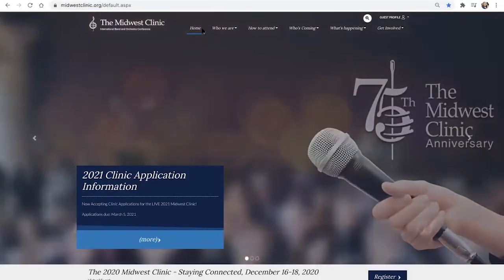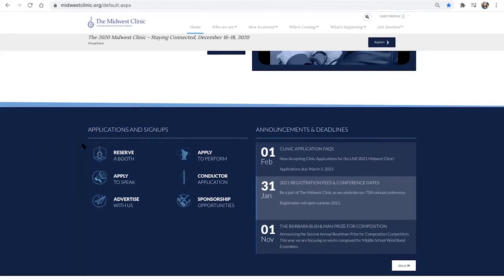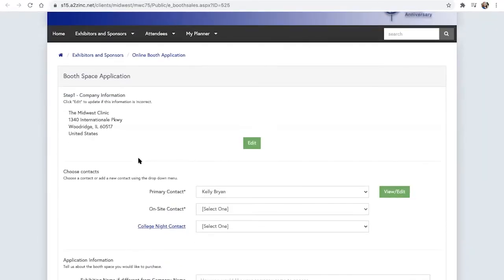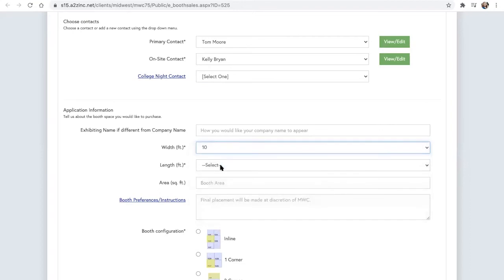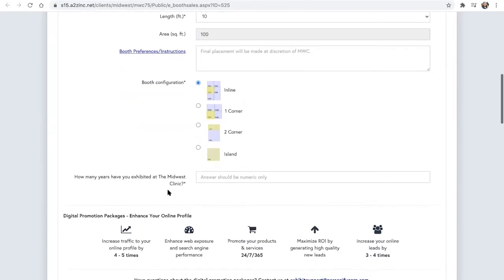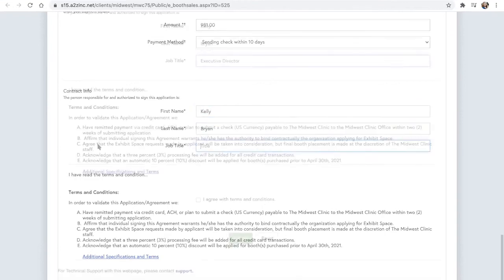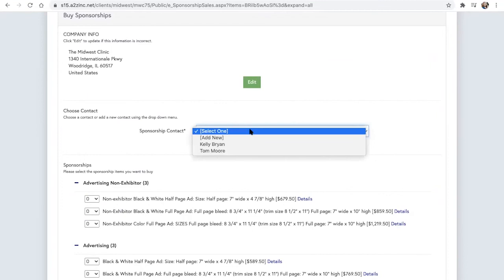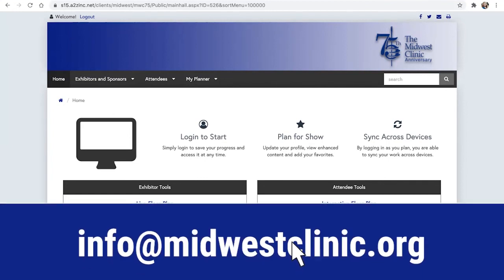2021 Exhibitor Site Informational Video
This video walks through the new exhibitor registration portal for the 2021 Midwest Clinic.  Learn how to create a new company profile, purchase a booth and/or sponsorship, and explore new digital upgrades.